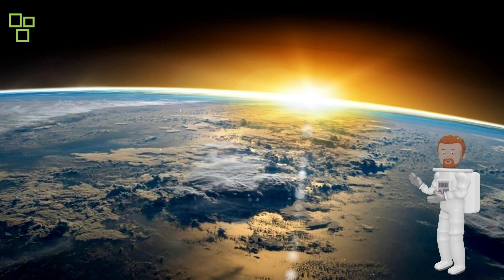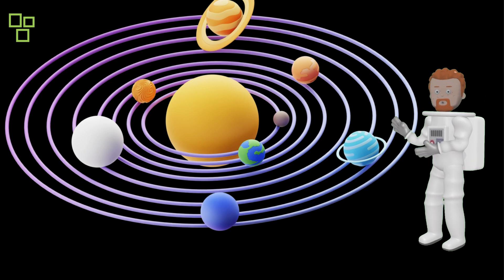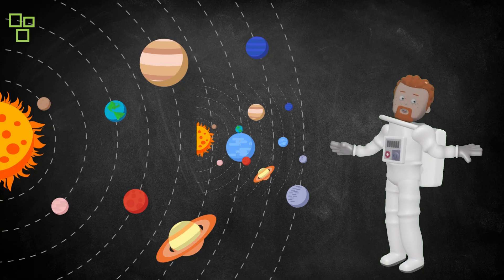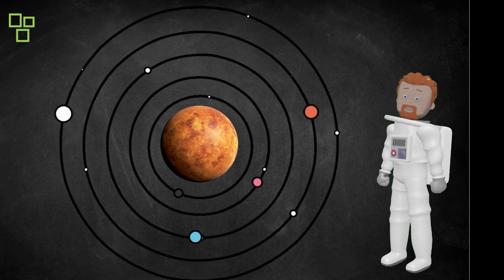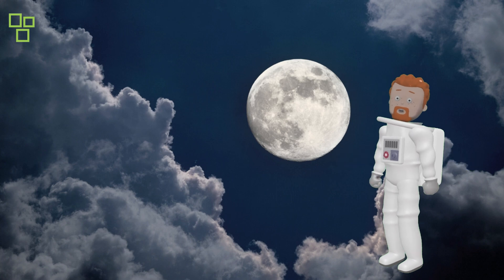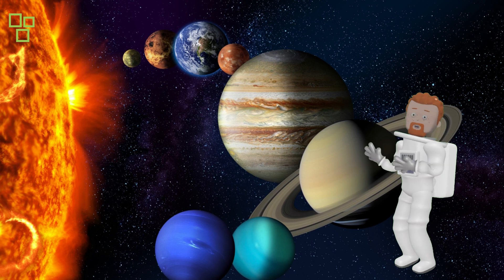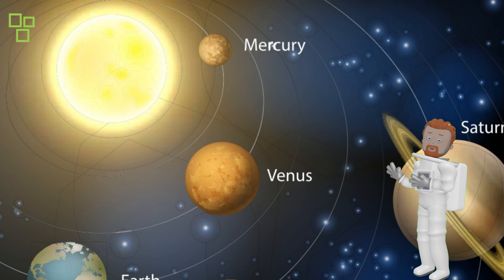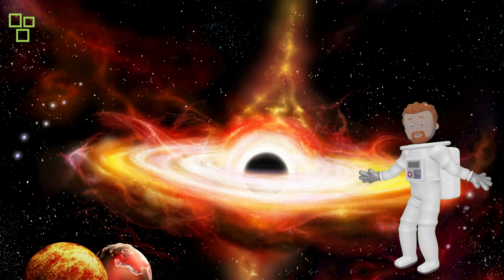Venturing Beyond Earth: The World of Space Exploration | Little legends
Welcome to a realm where the boundaries of our planet vanish, and the wonders of the universe unfold before your eyes. In this extraordinary YouTube channel, we invite you to join us on a voyage through the captivating world of space exploration.

Space, the final frontier, has always beckoned humanity with its endless mysteries, inspiring us to reach for the stars. Here, we embark on a journey that spans the history, present, and future of our cosmic endeavors.

Our channel takes you on a mesmerizing ride through time, from the early days of the Space Race to the cutting-edge missions that define our current era. Experience the awe-inspiring moments of space history, from the moon landing to the construction of the International Space Station.

But we don't stop there. We're your guide to the future of space exploration, where we delve into the ambitious plans for lunar bases, Martian colonies, and interstellar missions. Learn about the groundbreaking technologies and innovations that will make these dreams a reality.

Space exploration is not just about the science and technology; it's about the people who dedicate their lives to this incredible endeavor. Meet the astronauts who've ventured into the cosmos and the brilliant minds behind the missions that continue to expand our horizons.

We also explore the profound impact of space exploration on our daily lives, from GPS technology to satellite communications, and how it shapes our understanding of Earth's environment.

From the Hubble Space Telescope capturing distant galaxies to the quest for extraterrestrial life and the rise of commercial space travel, we cover it all. Be prepared to be inspired, informed, and fascinated as we navigate through the cosmos together.

Whether you're a space enthusiast, a science buff, or simply curious about the cosmos, there's something here for everyone.

So, join us on this incredible journey as we venture beyond Earth, into the boundless wonders of space exploration. Together, we'll reach for the stars and uncover the mysteries of the universe.